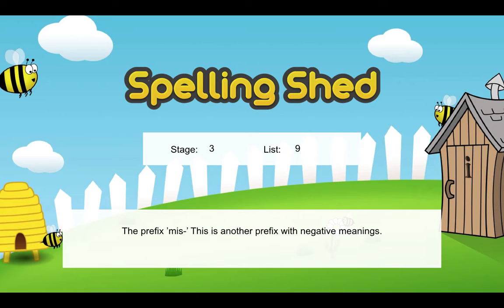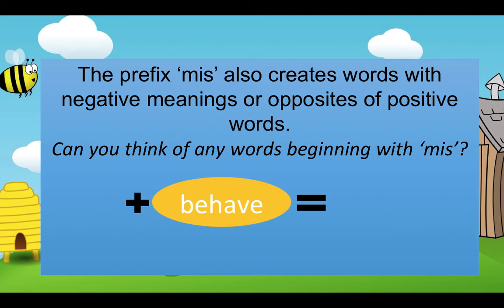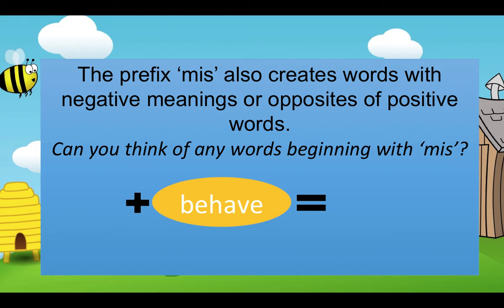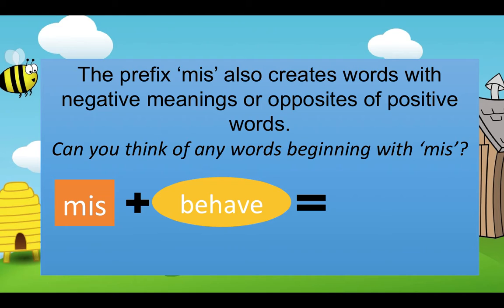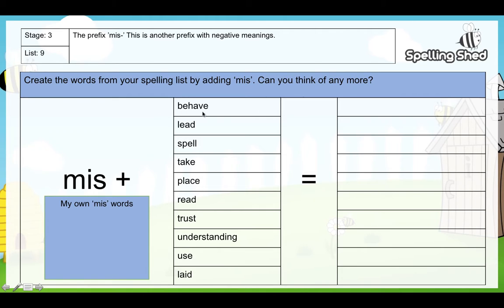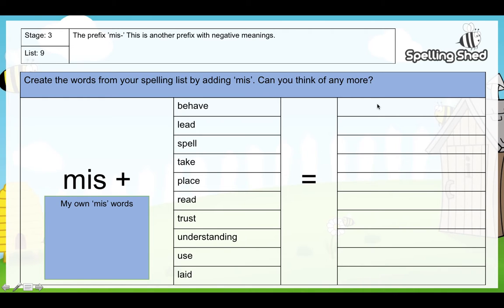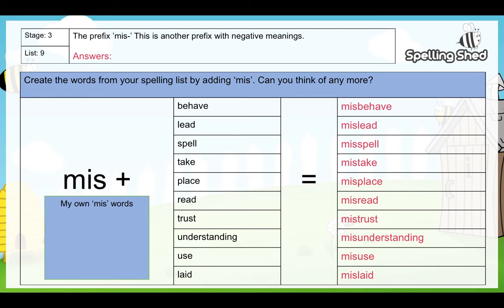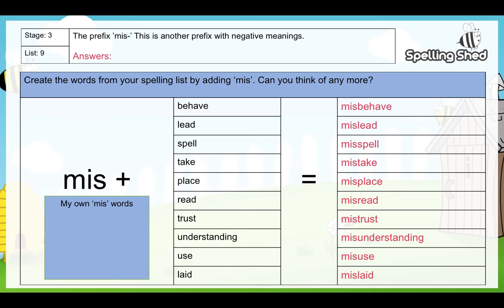20.04.20 Y3 Week 2 Spelling 1